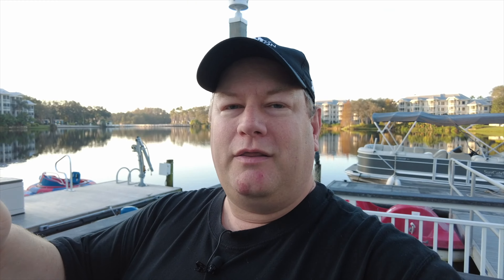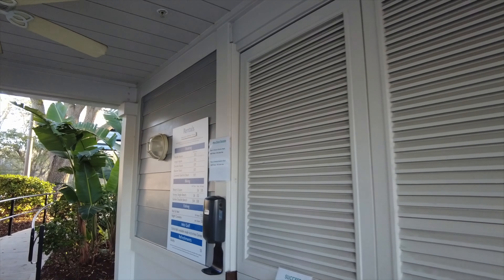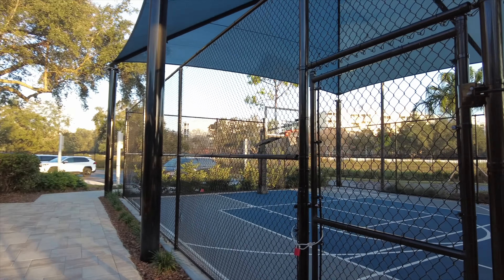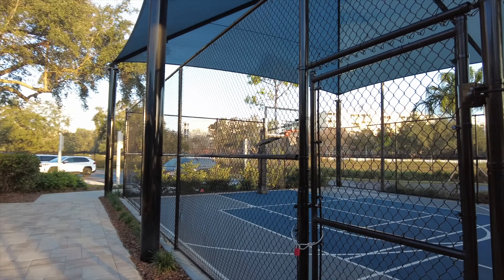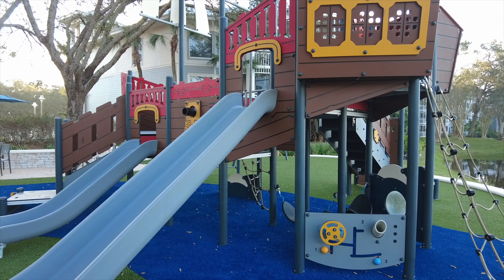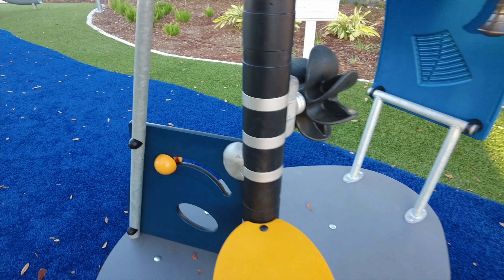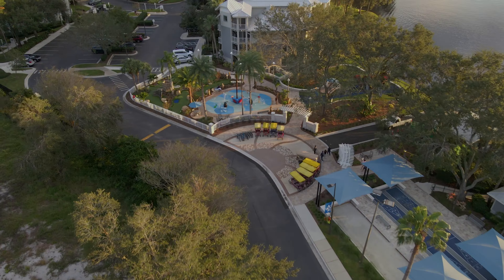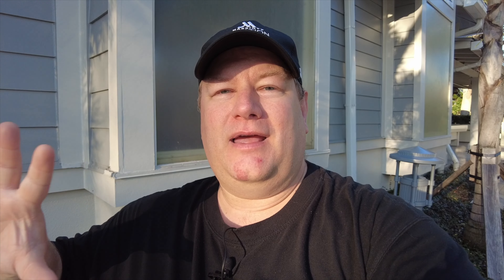SEE THE NEW ACTIVITIES AREA @ Marriott Cypress Harbour!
Marriott Cypress Harbour in Orlando Florida recently renovated their Lakehouse activities area, replacing their basketball court, updating the shuffleboard and bocce ball area, replacing the children's playground as well as installing a brand new ship wreak kids splashpad and updating their mini golf area. In this video I take you on a walkthrough of the area to show you all the changes at Marriott's Cypress Harbour!

0:00 Instruction
0:19 Boathouse
2:26 Basketball
3:25 Shuffleboard
4:33 Playground
6:12 Children's Splashpad
7:38 Mini Golf